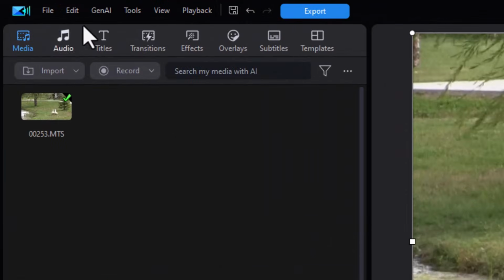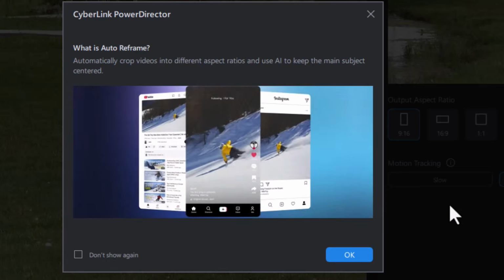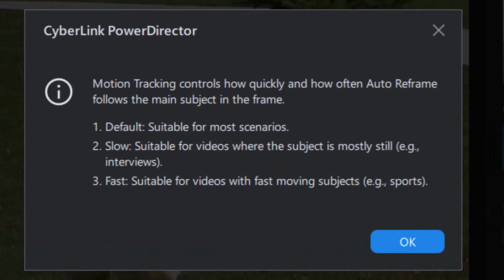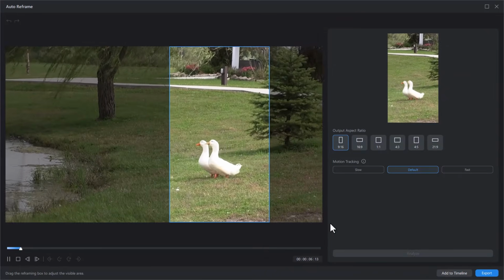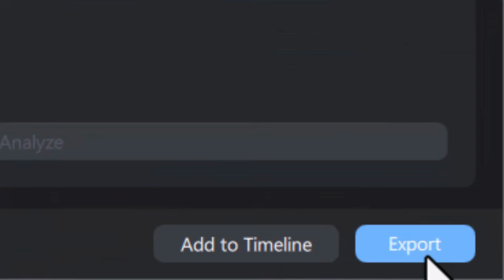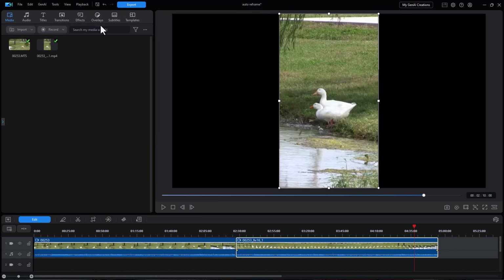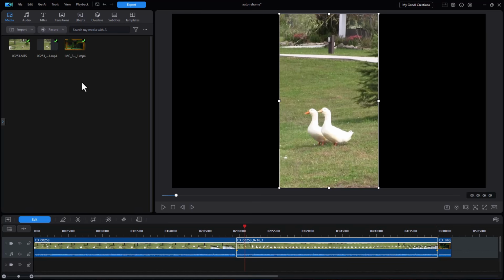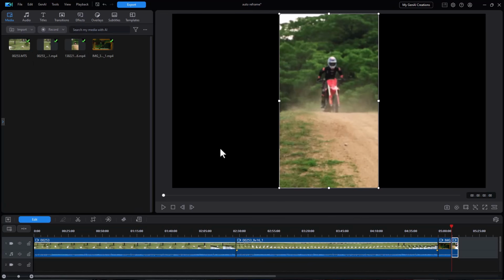Use Auto Frame to resize and export a video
AI Auto Frame allows you to resize a video to a different ratio and export it to the timeline as it saves a copy for you to use elsewhere. It isolates the main subject in the video so you do not have do keyframe yourself to capture the subject. We show you how this feature works in this tutorial.